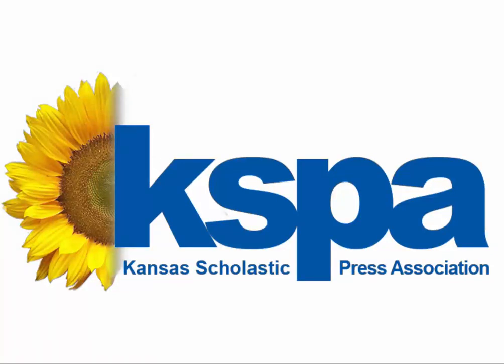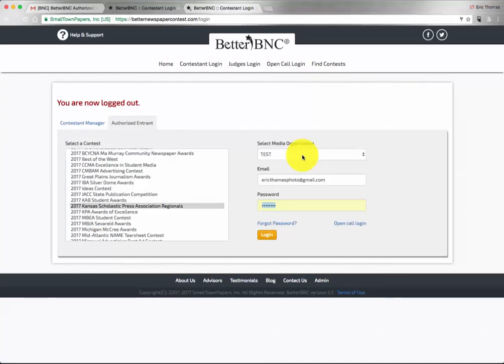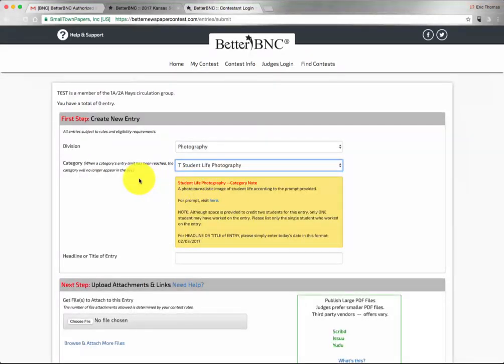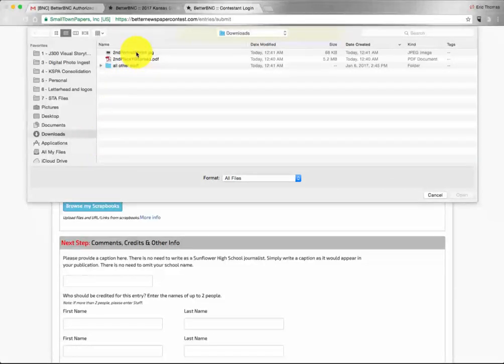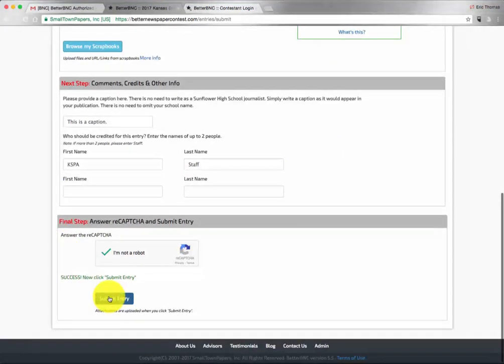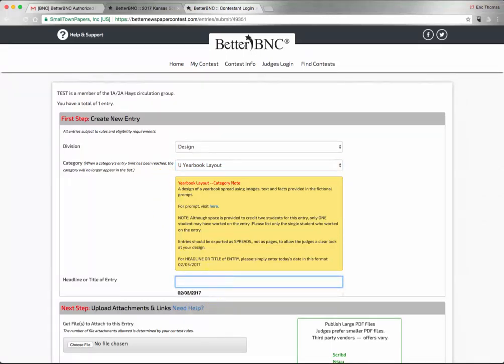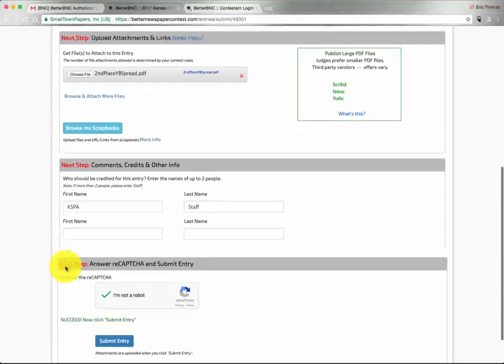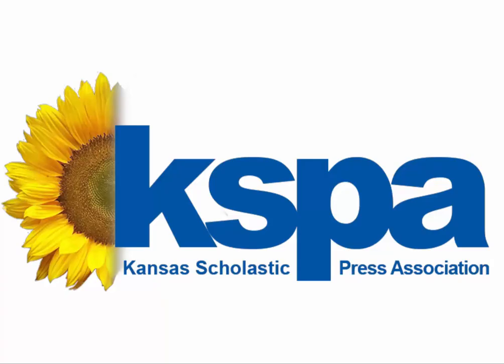BNC Student Submission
This video explains how KSPA students submit entries to the BNC (BetterNewspaperContests) website for contest submission.